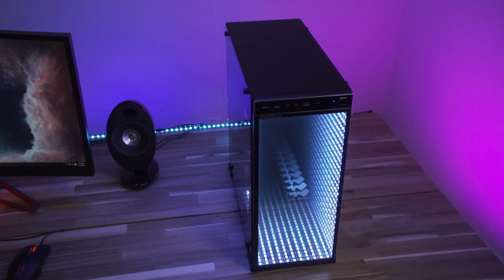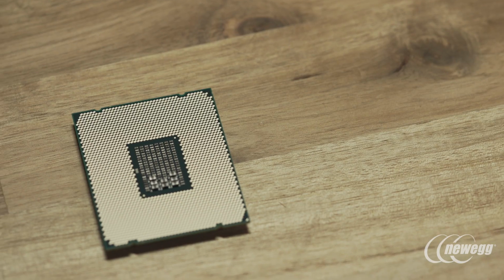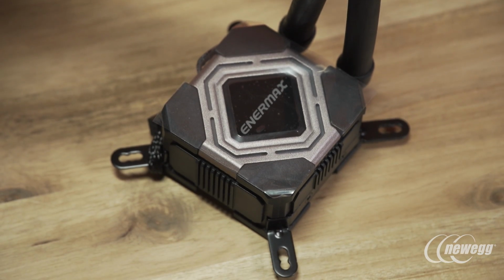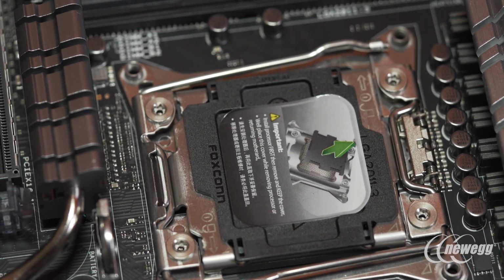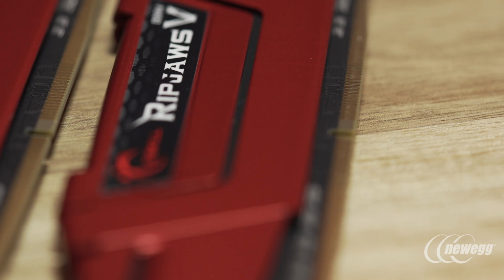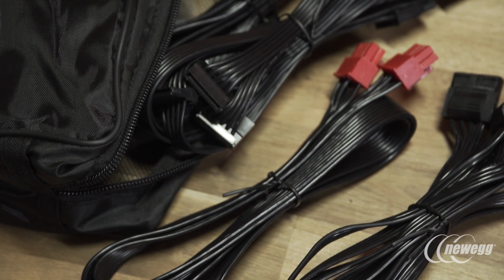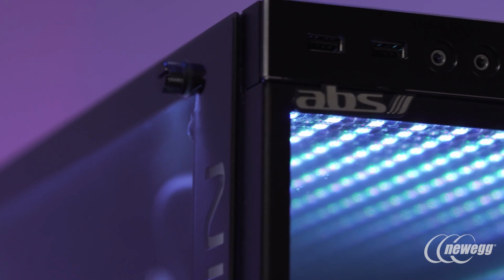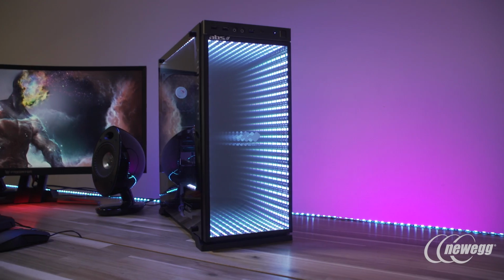Infinity X-99 Build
A case as mind melting as the In Win 805 Infinity deserves some serious power inside. The ABS In Win Infinity Build is a crazy looking case with layers of glass and insane construction, complete with a Strix 1080 and ALL the LEDs. Check it out!

Credits:
Created By: Josh Ray
Director of Photography: Joel Moody
Editor: David Rivera
Voice: Leo Parrill